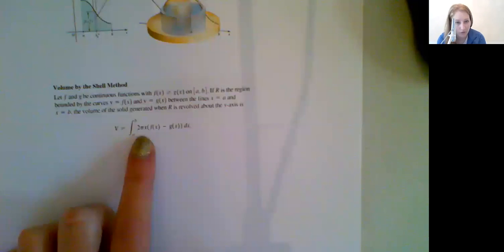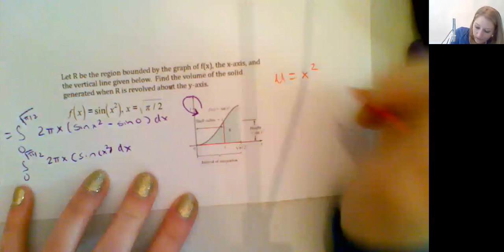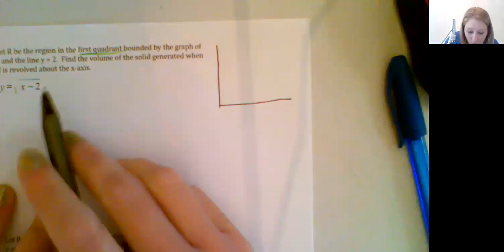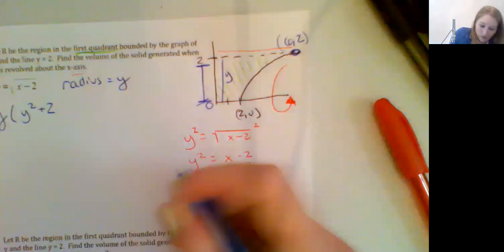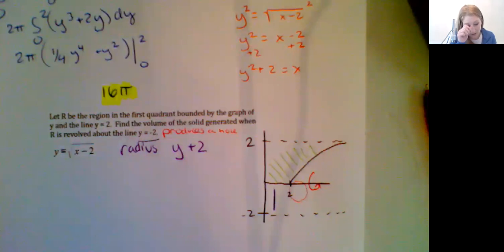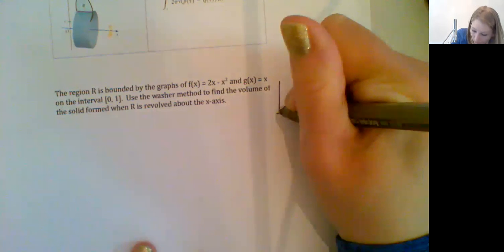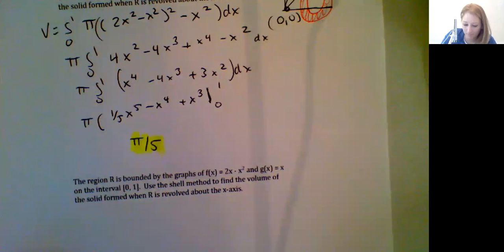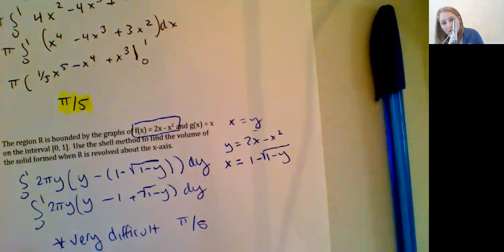6.4 Volume by Shells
Using integration to find the volume using the shell method